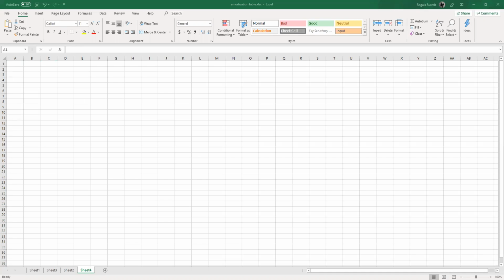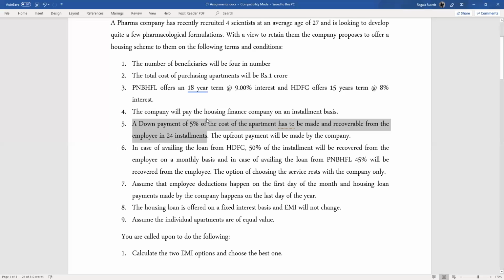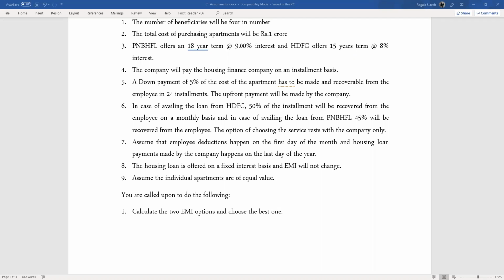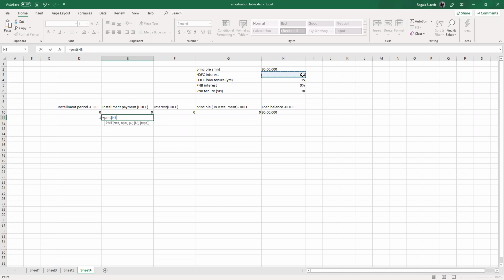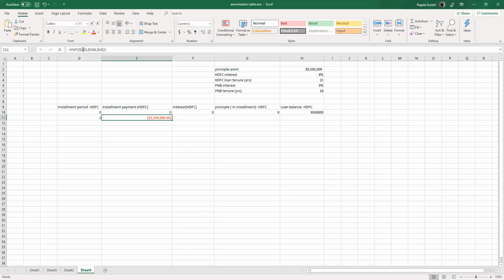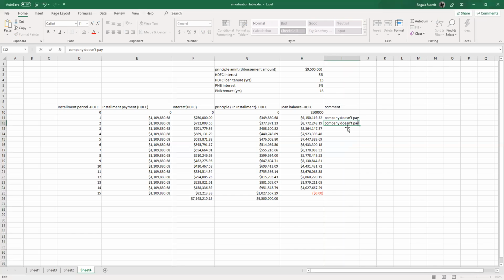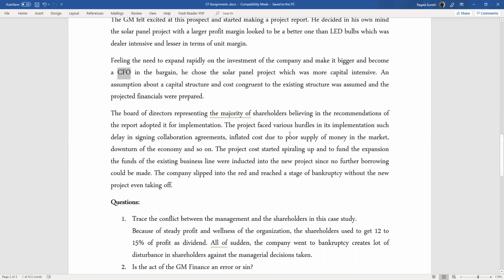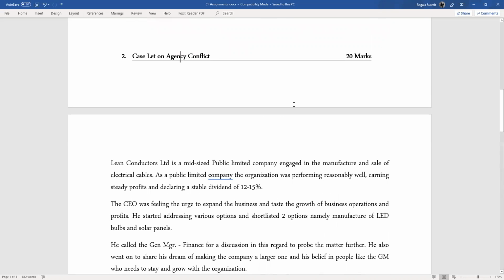Corporate Finance Assignment Discussion 1